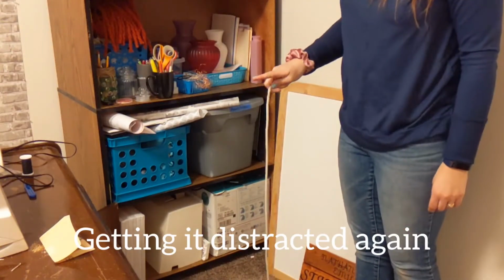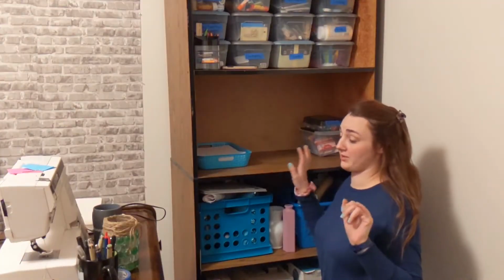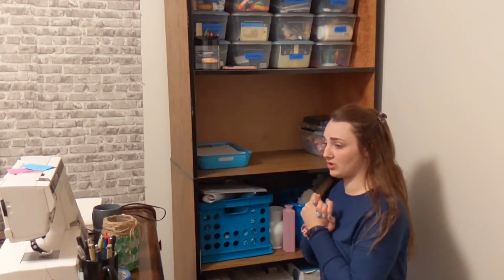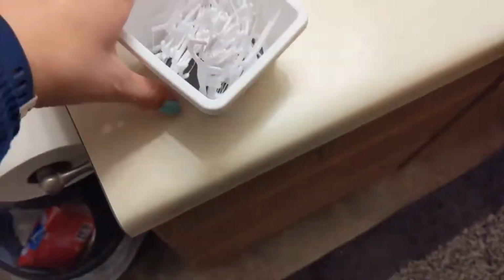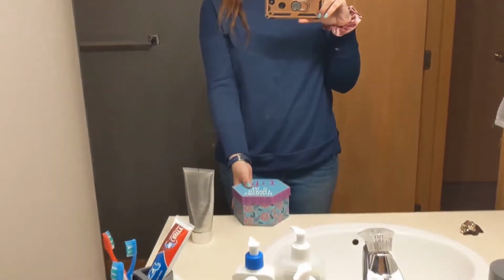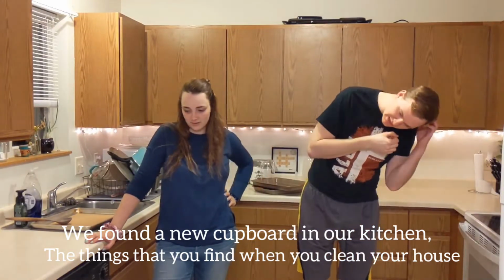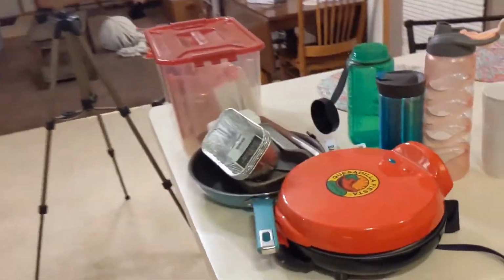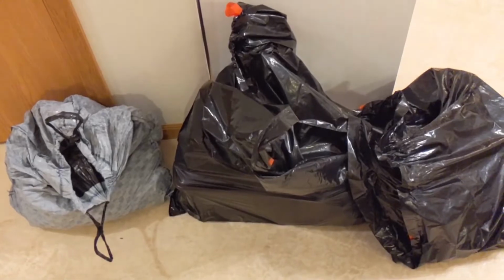Whole House DECLUTTER!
I challenge you to try this quick declutter challenge. Go through your house and quickly get rid of trash and items that you know you don't use. It is so freeing to get junk out of the home. Just remember, that it is not time to organize but to declutter.